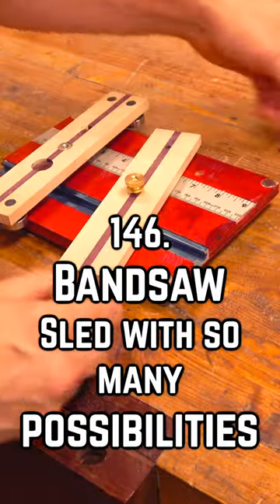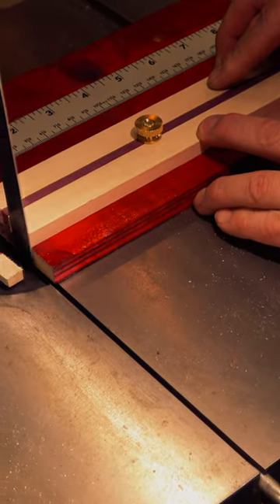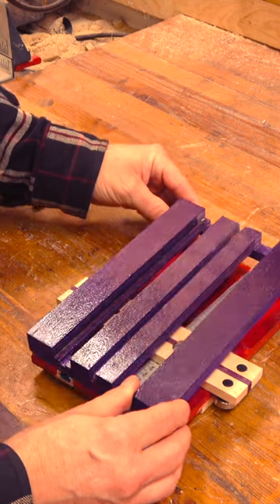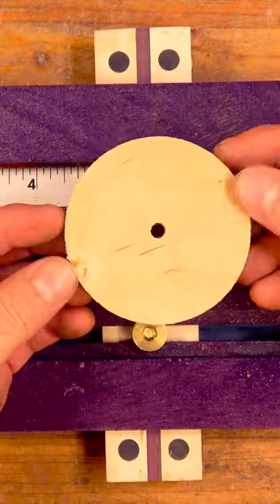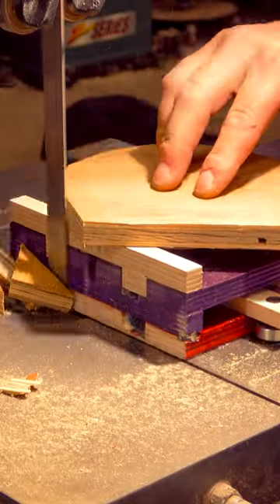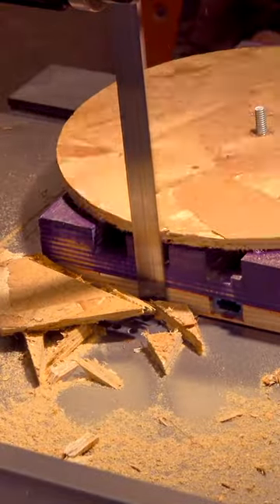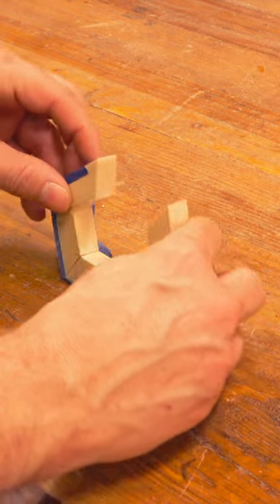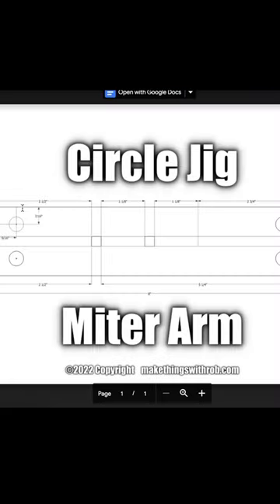146. Bandsaw sled with so many possibilities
When I made my bandsaw sled, it had to do a number of things.  Like my table saw sled, I wanted it to be able to rip stock. I made an arm with bearings that ride along a base.  The base slides in my bandsaws miter slot.  It uses a window and a ruler to let me set measurements away from the blade.  This makes cutting small pieces easy as I can get closer to the blade and my kerf is much smaller.

I wanted it to cut circles, so I created an add-on that stacks on the base.  It cut circles based on radius measurements that work off the base ruler, but I didn’t want to always add a hole to every piece of stock I wanted round, so I added a turntable that I can attach stock to with double sided tape.  What’s nice with this jig is that I don’t have to rely on thin blades to cut circles, but could instead use the miter slot to move the stock, which means I don’t need to switch out my 3/4 inch blade each time.
Finally, back when I made my gear stool, I created a jig just to cut angles for the border of my seat.  With my sled made just for the bandsaw, I wanted to be able to crosscut angles like the old jig.  I used a circle protractor and made this jig that clamps to a t-track.

Michelle B
Keith Current
William L McNally
Jerry Adams
Tommy QR
Zach Finch
Rich Lightfoot